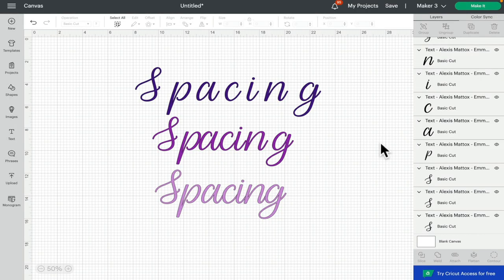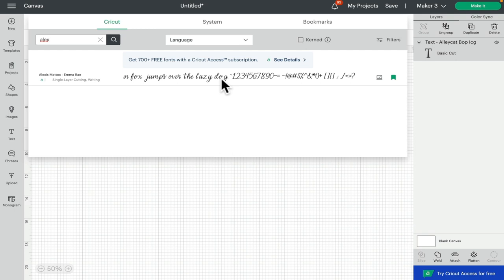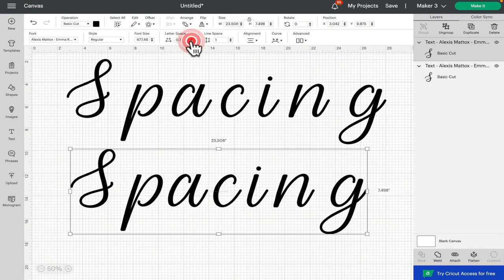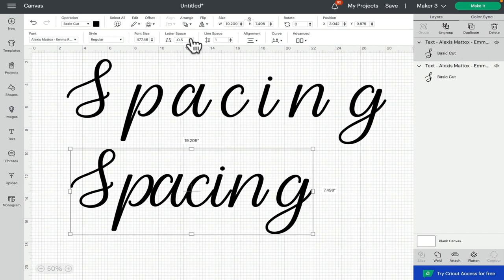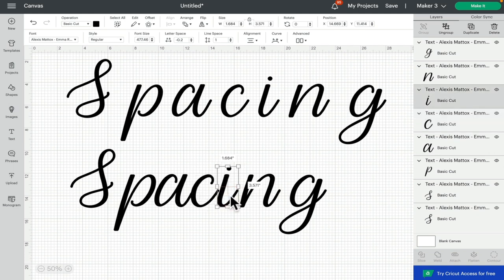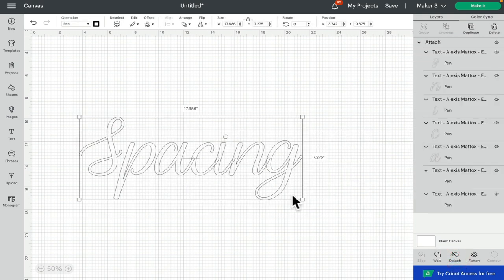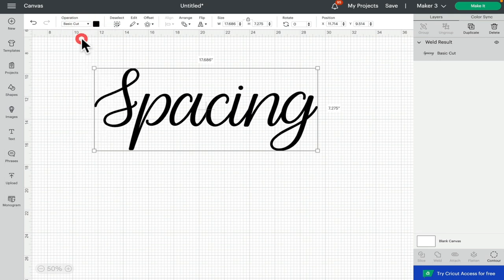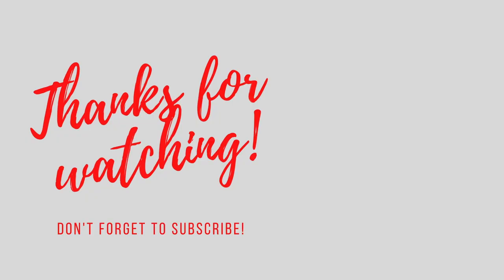Cricut Manual Kerning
We take a look at how to manually space your letters using spacing, ungrouping, Attach and Weld when automatic Kerning is not available